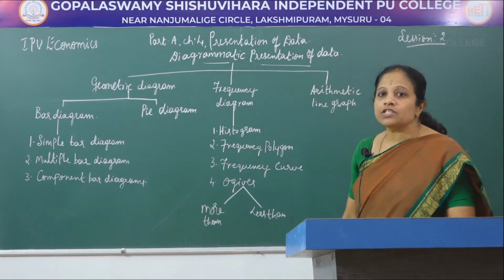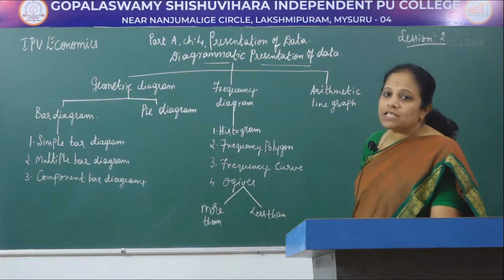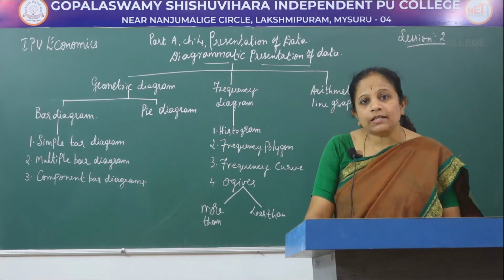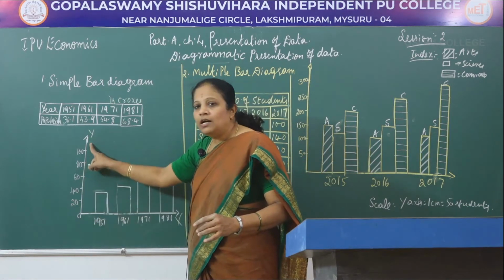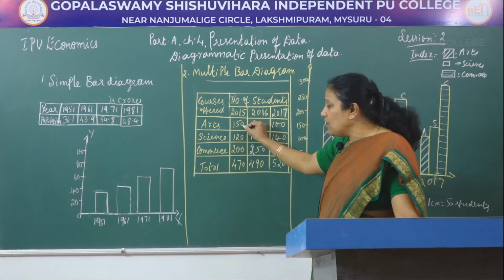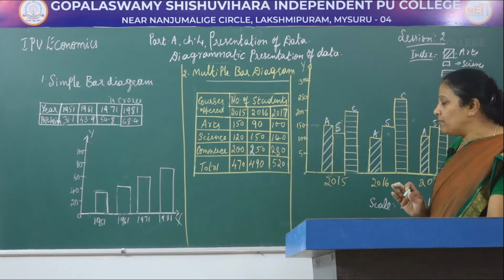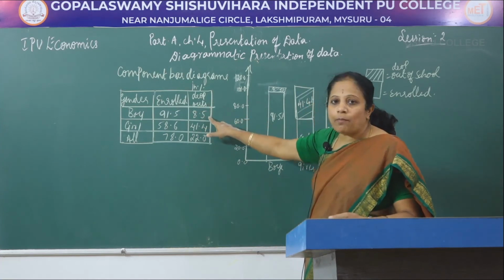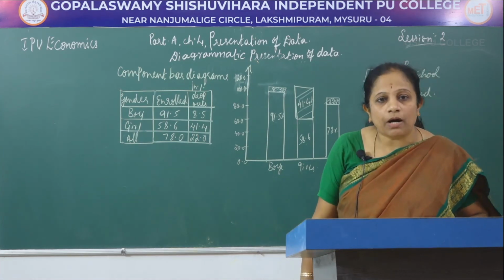ECONOMICS | 1st PUC | PART A | CH 04 | PRESENTATION OF DATA - DIAGRAMATIC PRESENTATION | S02